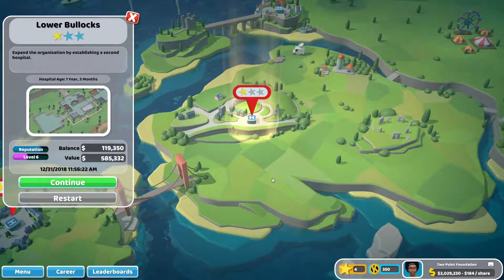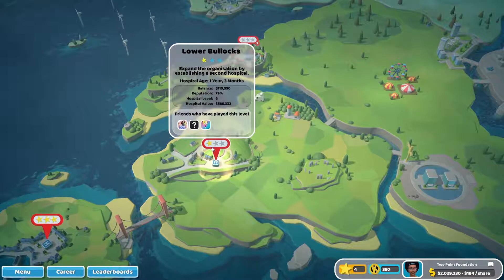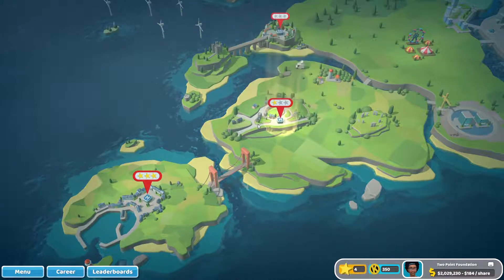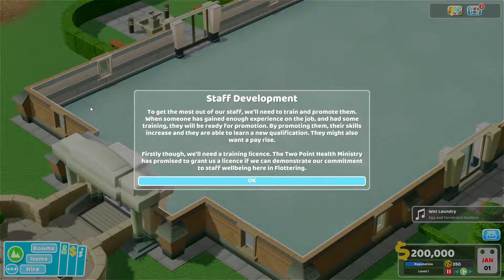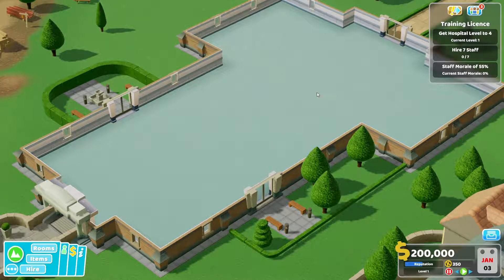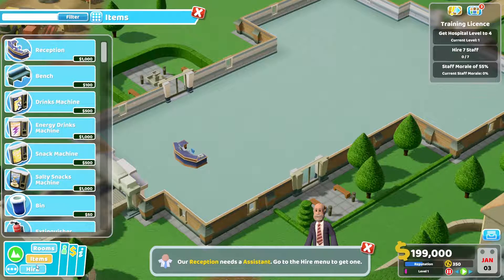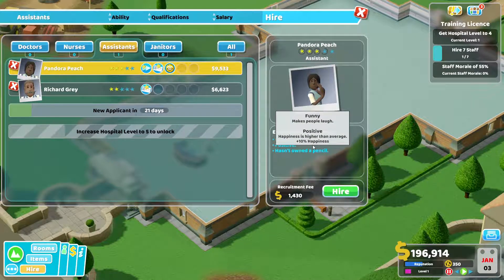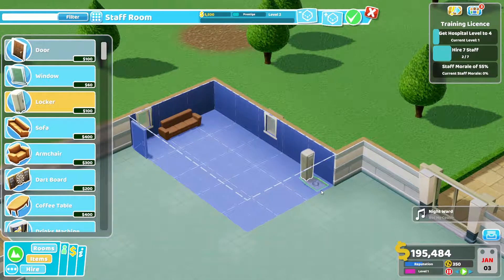EP.10 | Let's Play Two Point Hospital | Train the Trainer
We step foot in Flottering and do some staff training!

Origin ID/Gallery - Melaninsims2000

Recording/Editing Software:
* Windows Game DVR
* Adobe Photoshop
* Adobe Premiere Pro
* Abobe After Effects